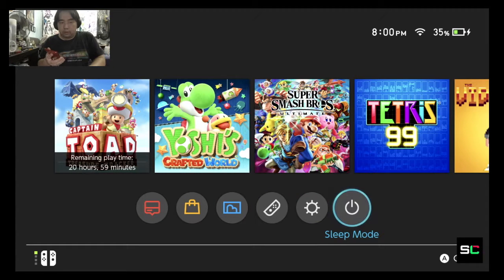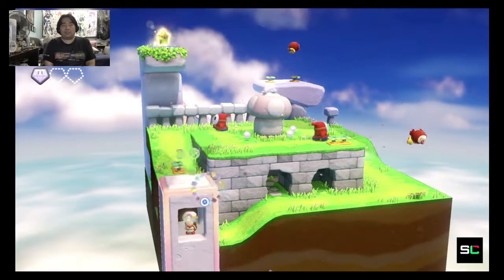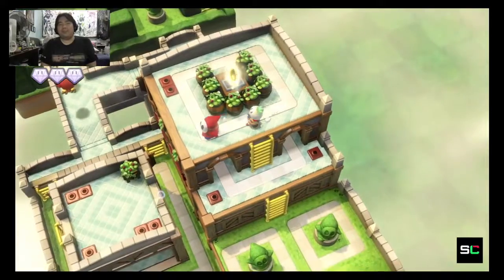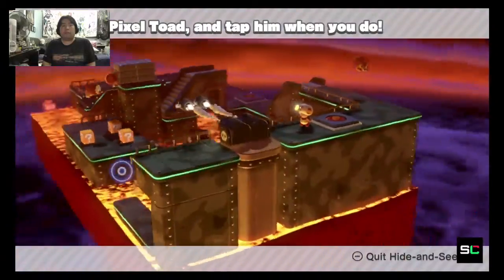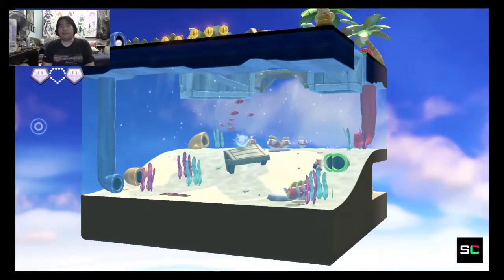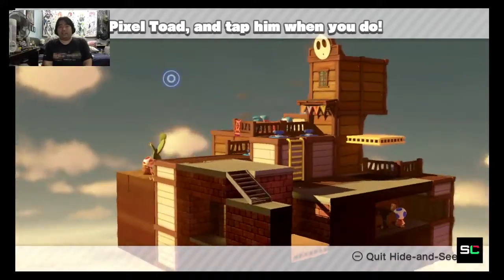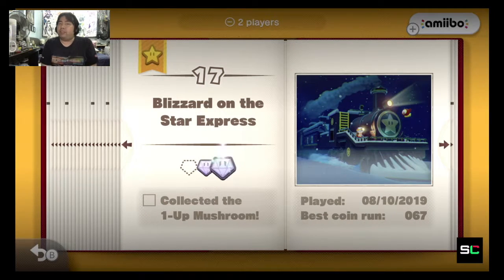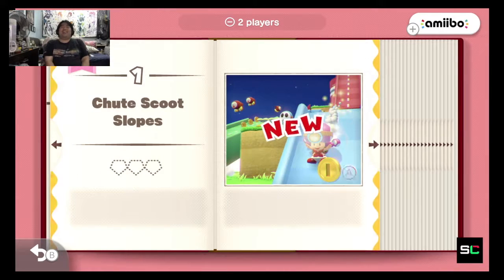【Captian Toad Treasure Tracker】Let's try to finish the game in one go